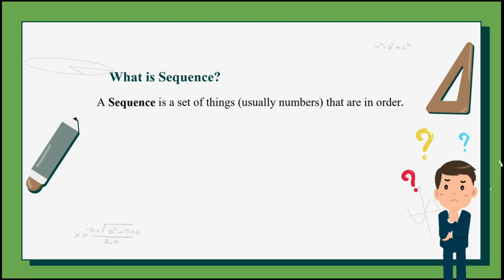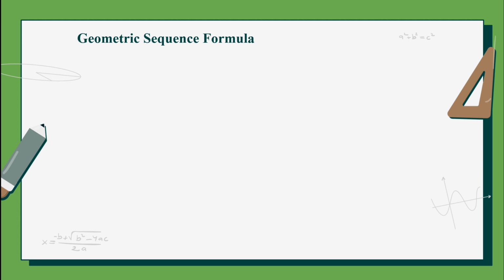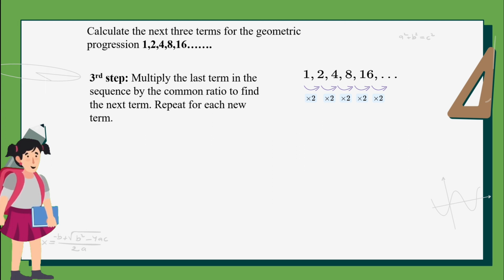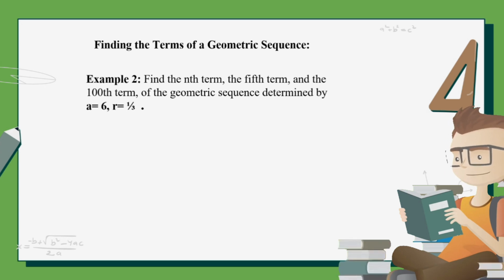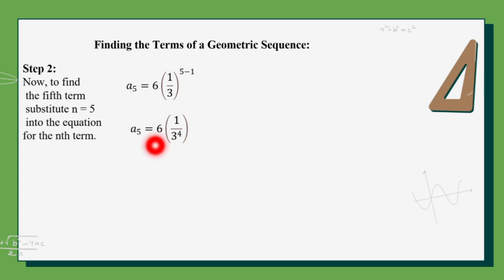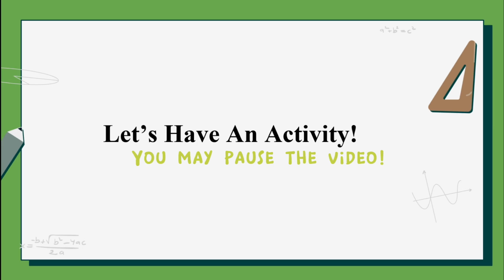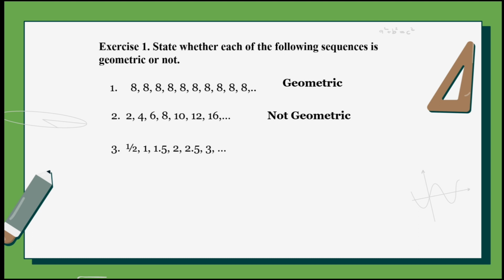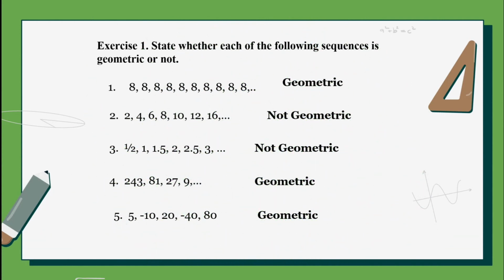Geometric sequence | QUARTER 1 | GRADE 10 LESSON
This Content used for Education Purpose Only!

Hope you Enjoy Our First New Video Lesson!

Group Members:  10 PYTHAGORAS
Baterna, Rheyna Mae
Estomata, Yvonne
Panio, Ailene Jane L.
Villamor, Marie Kris G.